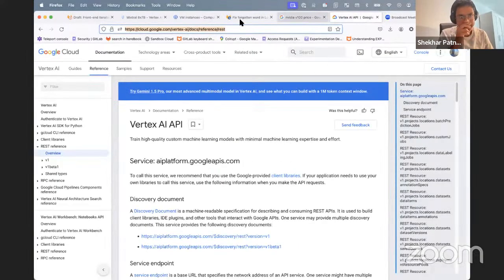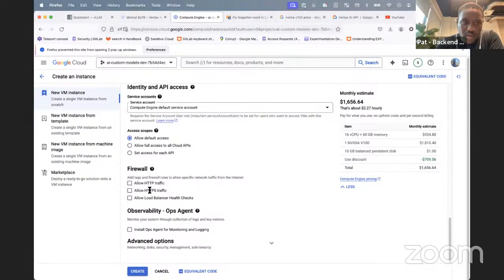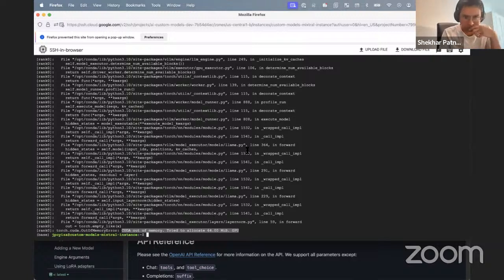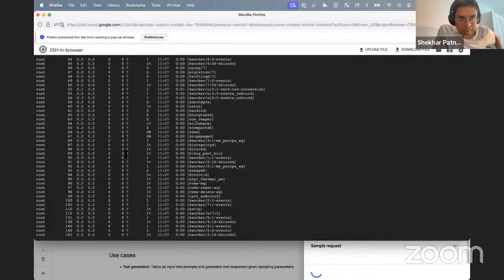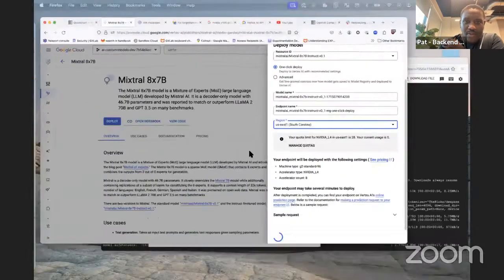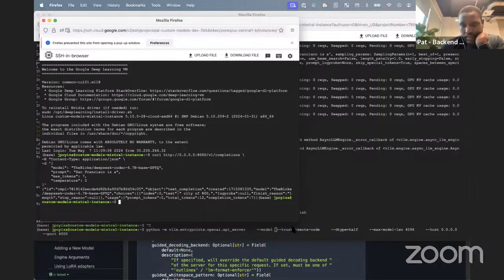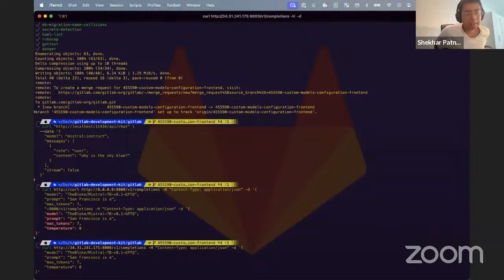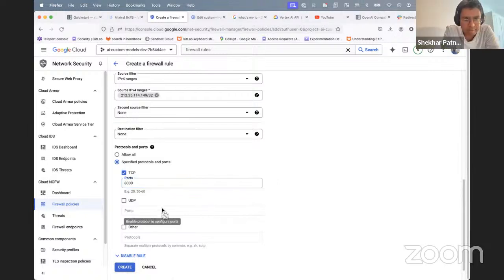Setup Mixtral server in Custom Model Group GCP